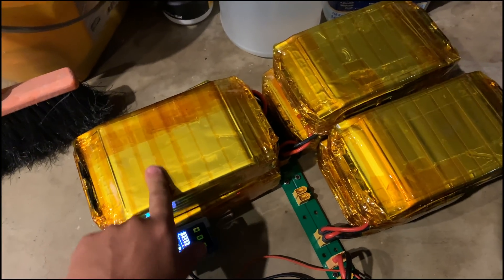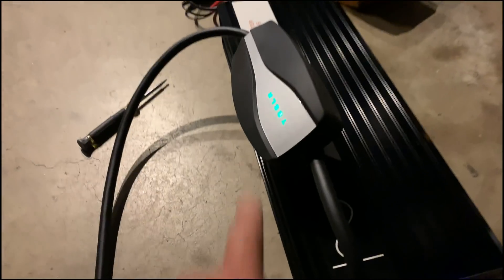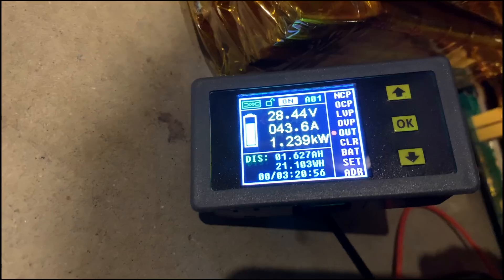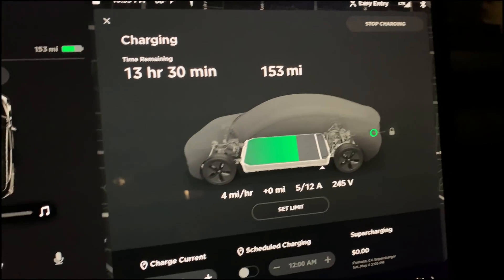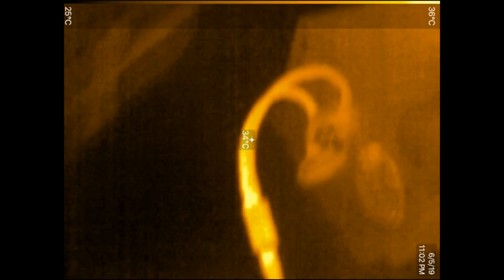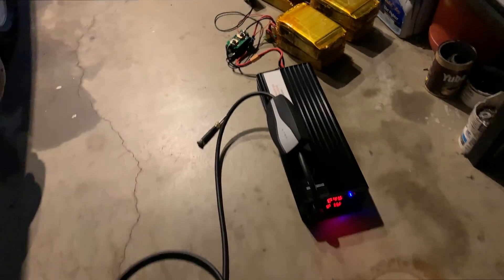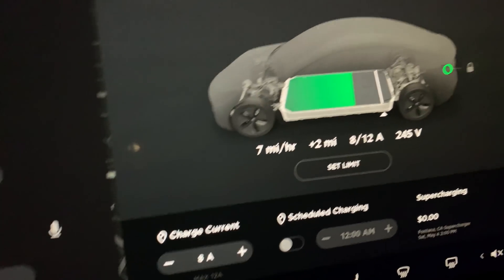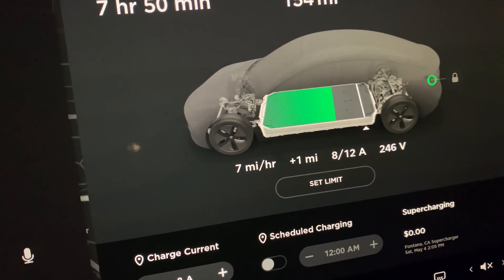How much Energy Into a Tesla Model 3 to get 1 mile of range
FAQ:
4) Where Can I buy Solar Panels?   Flexible
7) What is the best fuse wire? I only use 1/8w resistor legs
8) Why not use Supercapacitors?